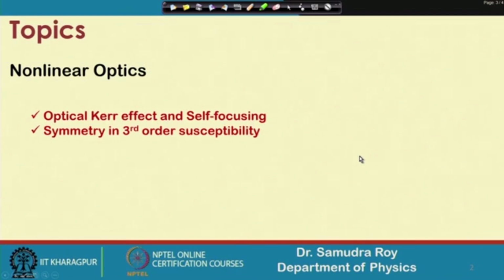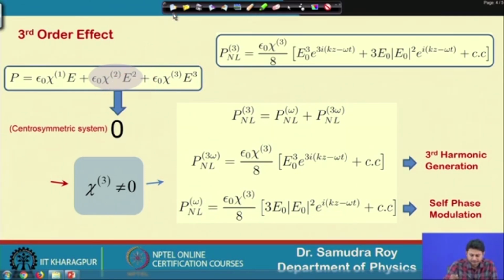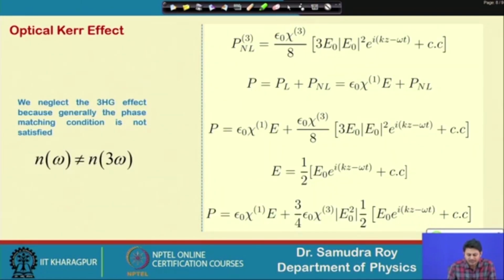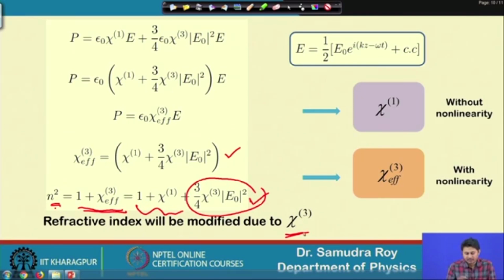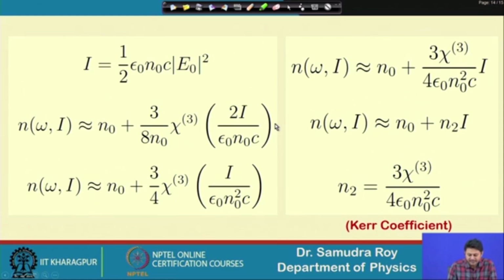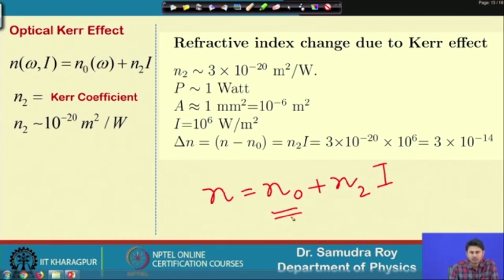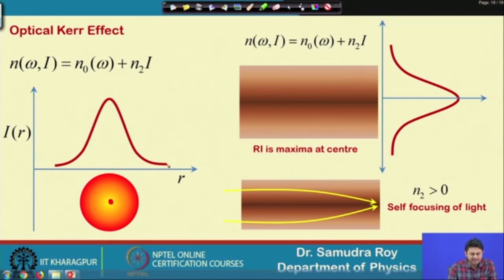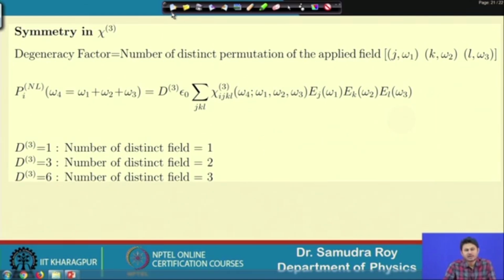Optical Kerr effect and Self-focusing, Symmetry in 3rd order susceptibility#swayamprabha